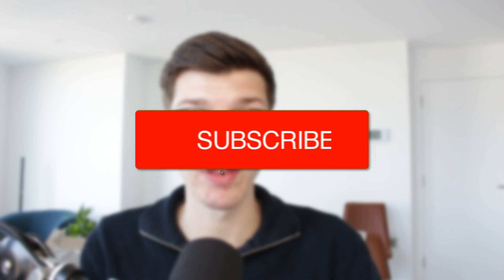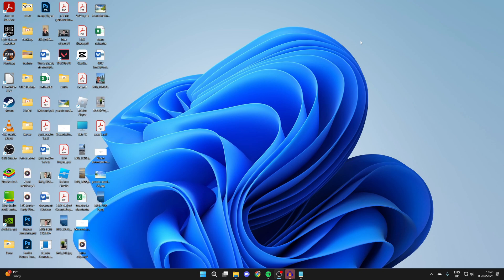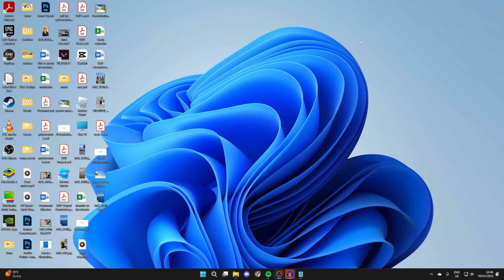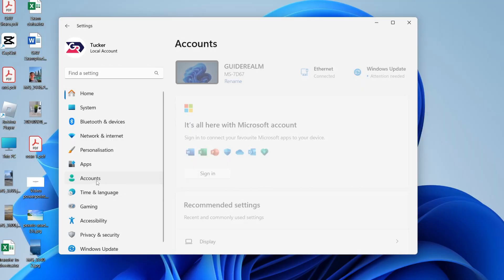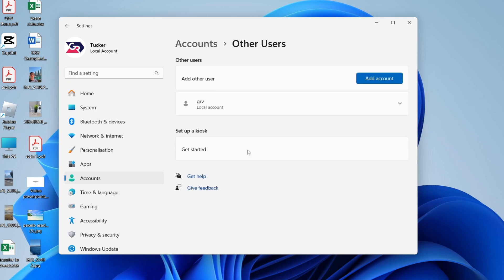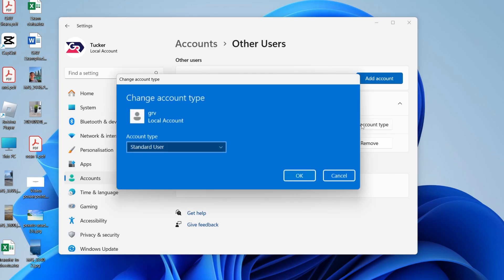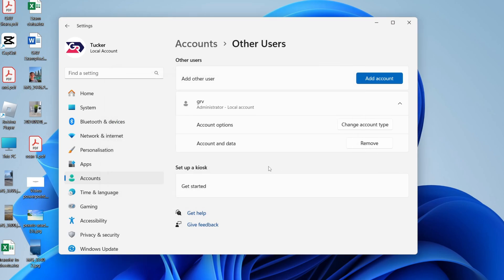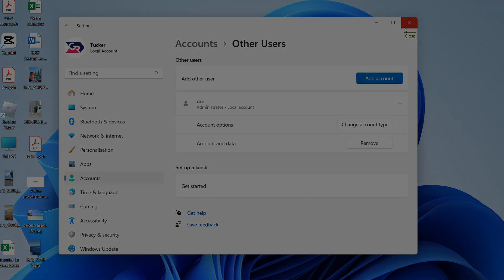How To Change User Account To Administrator In Windows 11 - Full Guide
Learn how to change user account to administrator in windows 11 in this video.

GuideRealm